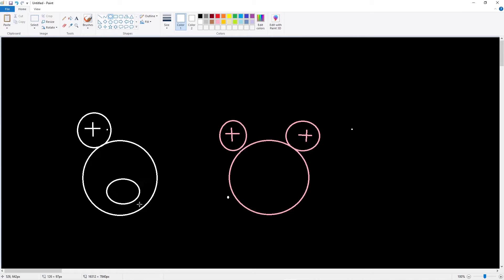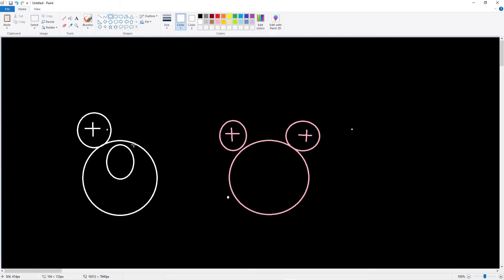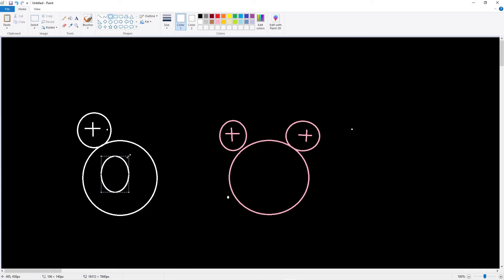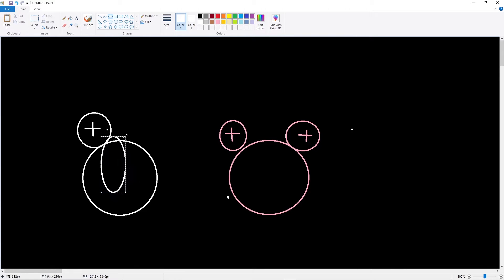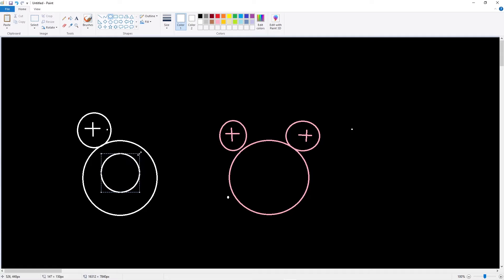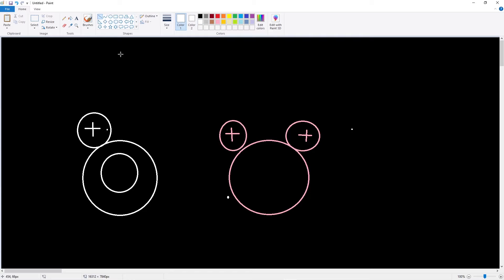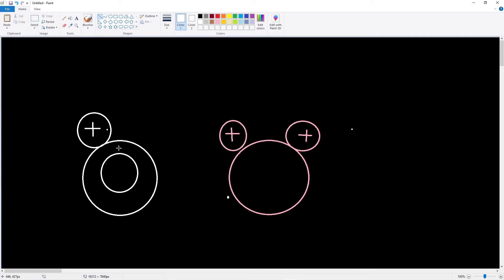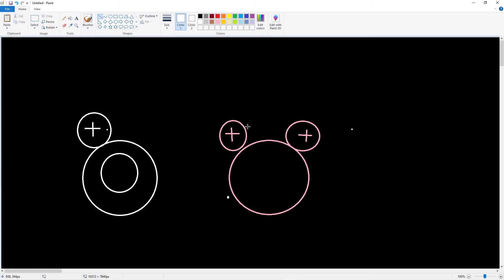introduction to season 2